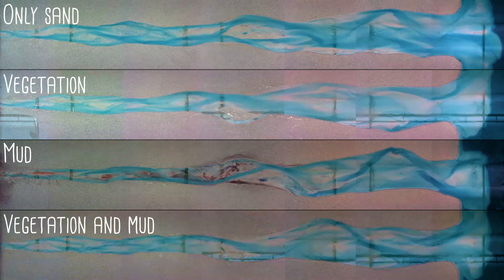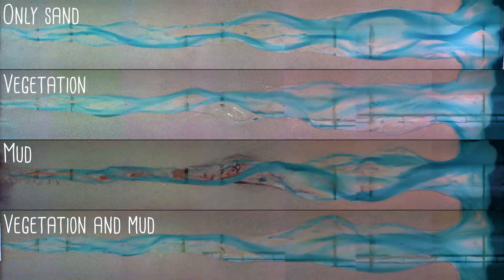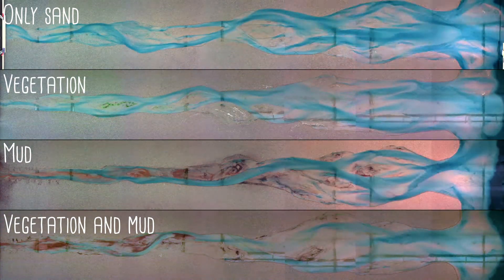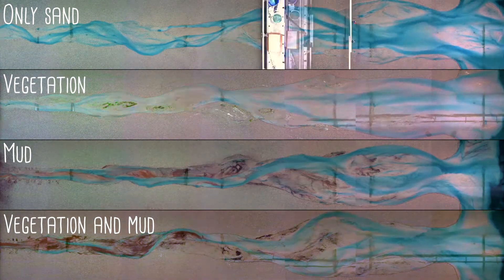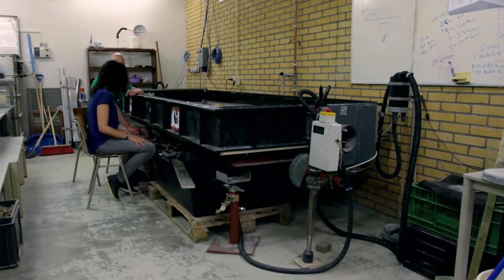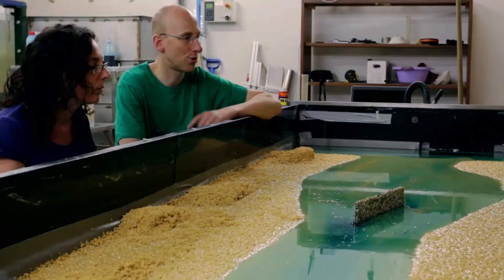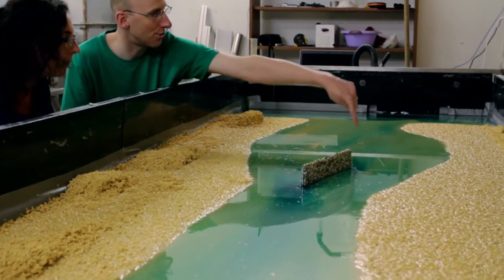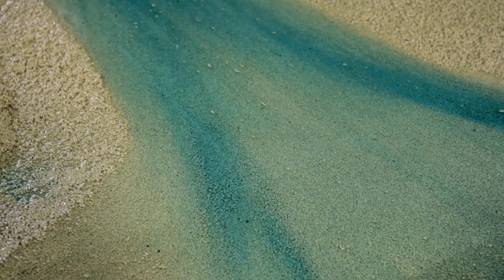The Metronome tidal flume - Maarten Kleinhans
The Metronome is a unique flume specifically developed for tidal experiments. By tilting periodically it creates tidal currents. Complete estuaries and tidal basins can be created in a matter of days or weeks from a bare, flat sand bed. In these experiments, we can study the development of estuaries, that in reality would take thousands of years to form. We also found ways to simulate the river, waves, mud and vegetation.

This video is part of the collection of videos made for the Bruningslecture of Utrecht University